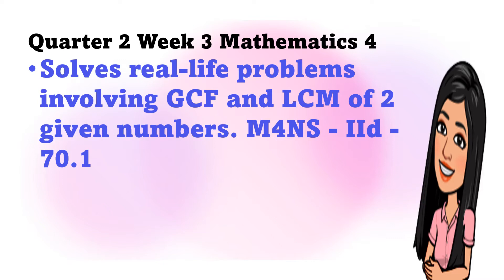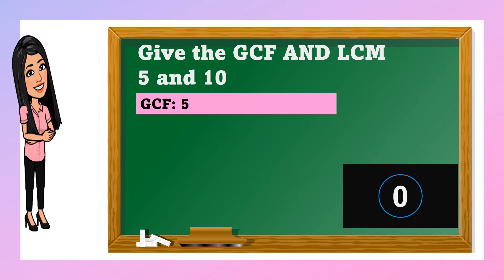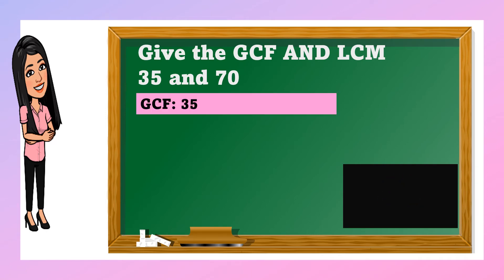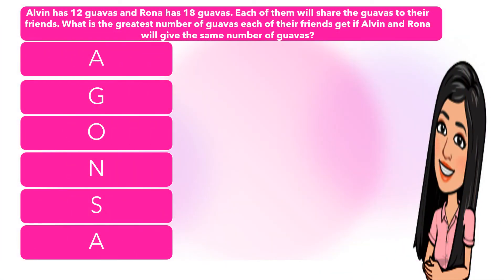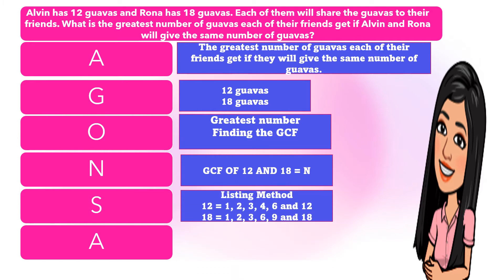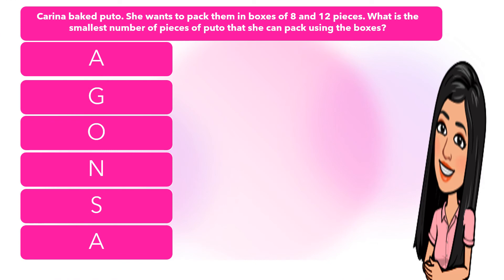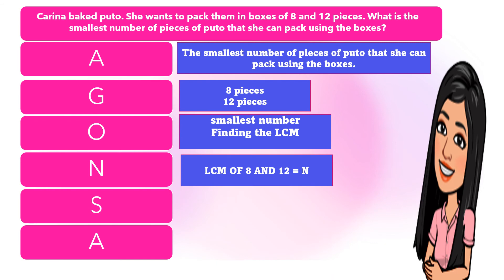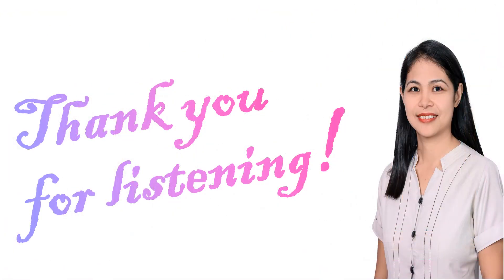Quarter 2 Week 3 Mathematics 4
Solves real-life problems involving GCF and LCM of 2 given numbers. M4NS - IId -70.1